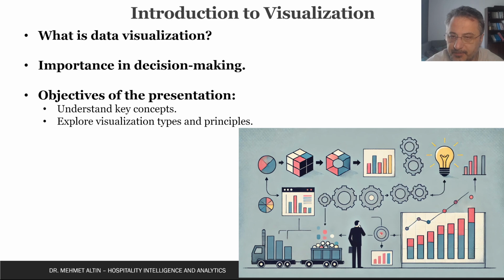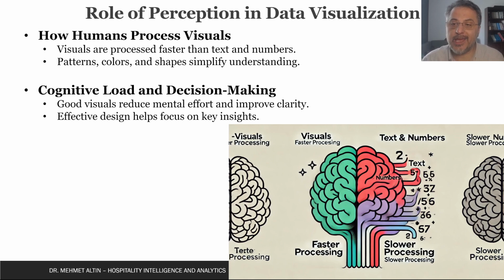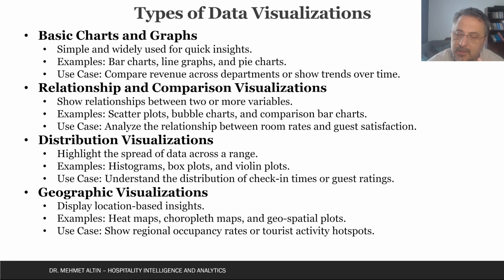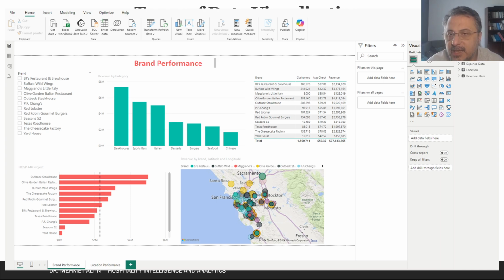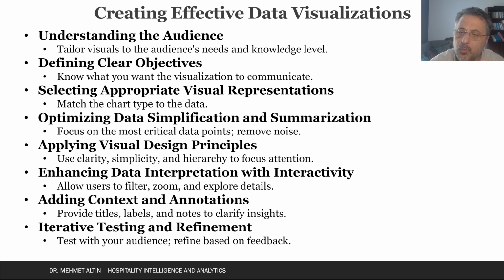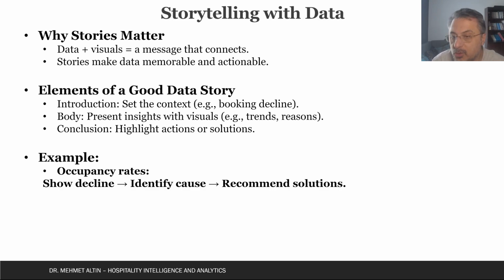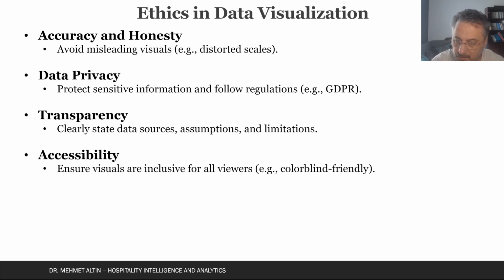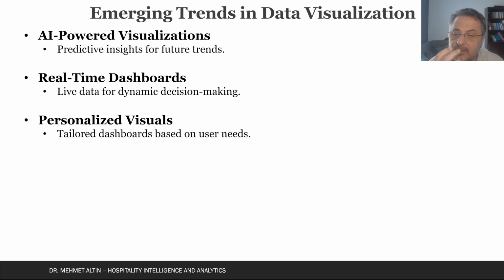Hospitality Intelligence and Analytics-Data Visualization and Reporting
This video is based on a Chapter of Business Analytics for Hospitality and Tourism Managers textbook, offering a comprehensive guide on how visual storytelling turns complex data into actionable insights.

Learn how hospitality managers and tourism professionals can harness the power of effective data visualization to make informed decisions, optimize operations, and enhance guest experiences. From basic charts to advanced interactive dashboards, this video covers the principles, tools, and strategies you need to communicate data clearly and ethically.

What You’ll Learn:
The role of data visualization in decision-making and strategic planning.
How perception and cognition impact data interpretation.
Best practices for designing clear, relevant, and ethical visuals.
Types of visualizations: bar charts, scatter plots, dashboards, and more.
Tools for data visualization: Excel, Tableau, Power BI, Python, and more.
Storytelling with data: Crafting narratives that drive action.
Emerging trends: AI-driven and interactive data visualizations.
Whether you're a student, industry leader, or data enthusiast, this video will empower you to transform data into compelling stories and impactful strategies in the hospitality and tourism sectors.

Data Visualization in Hospitality
Tourism Data Analytics
Business Intelligence Tools
Tableau for Hospitality
Power BI for Tourism Industry
Hospitality Industry Trends
Interactive Dashboards
Cognitive Bias in Data Visualization
Visual Analytics in Tourism
Hotel Performance Metrics
Guest Experience Analytics
Revenue Management Visualization
Data Reporting in Hospitality
AI in Data Visualization
Ethical Data Visualization
Hospitality Data Storytelling
Big Data in Hotels
Smart Tourism Technologies
Predictive Analytics in Tourism
Customer Satisfaction Visualization
Dynamic Dashboards for Hotels
Data Visualization Tools for Managers
Visual Communication in Business Analytics
Data Ethics in Visualization
Visual Decision Support Systems
Advanced Data Visualization Techniques
Infographics for Hospitality Marketing
Data-Driven Marketing Strategies